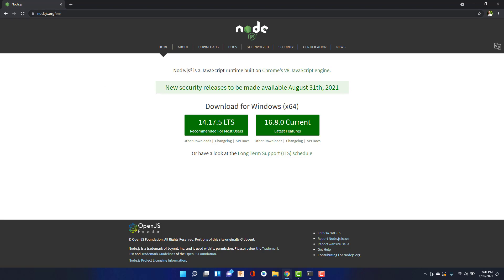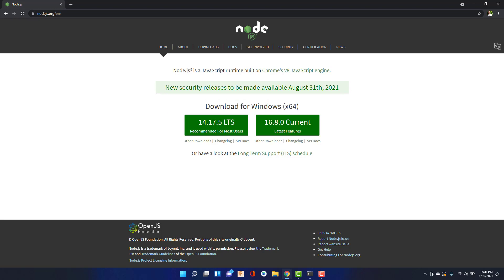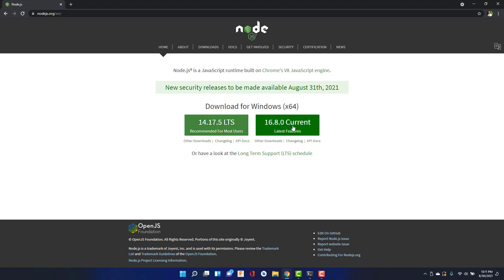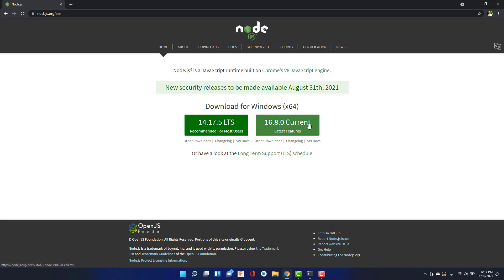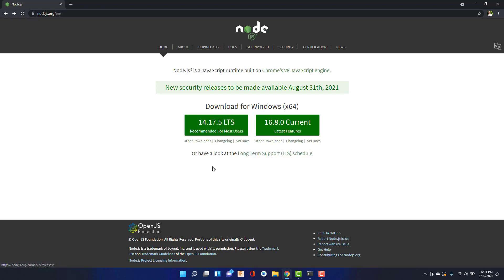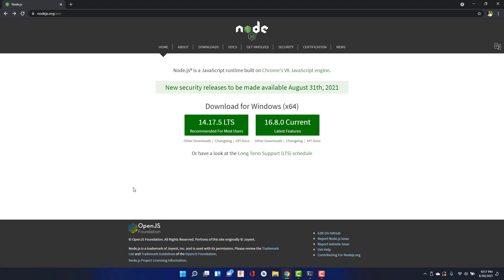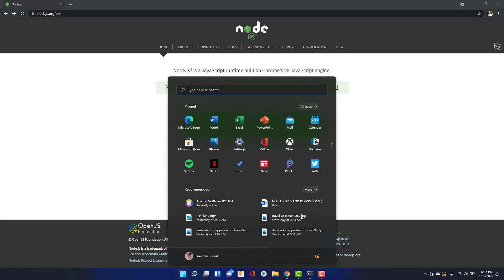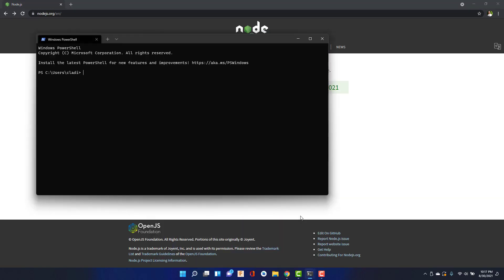Introduction & Environment Setup - React Js Episode 01 | In Sinhala | In 2021 In 10 minutes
This video contains a basic introduction about this React Js video series and  environment setup for the React js development.

To learn about react js read this amazing book